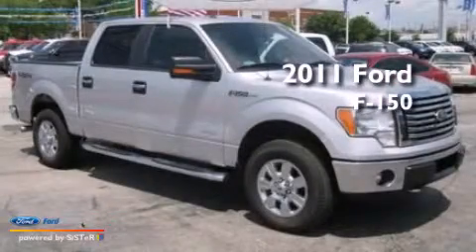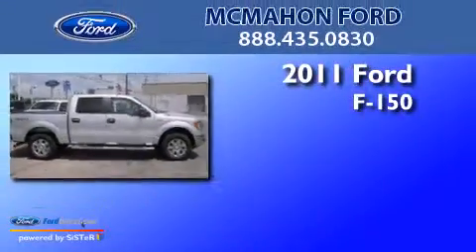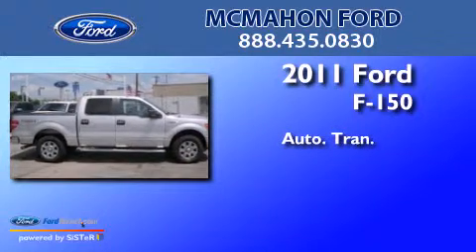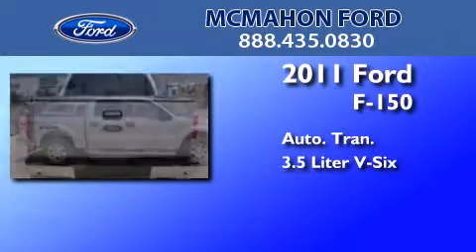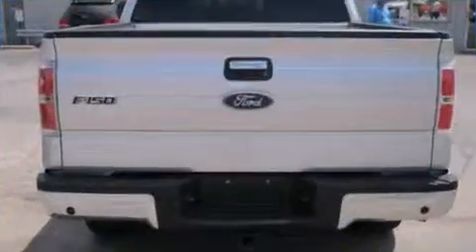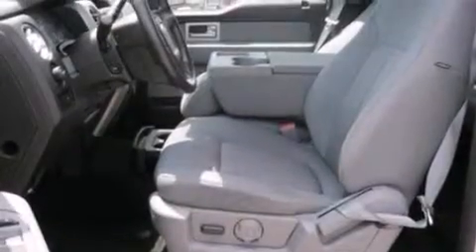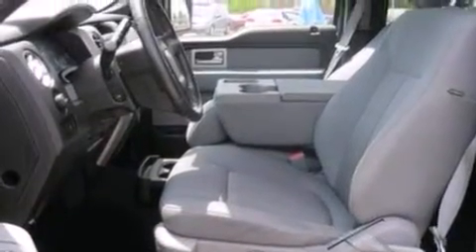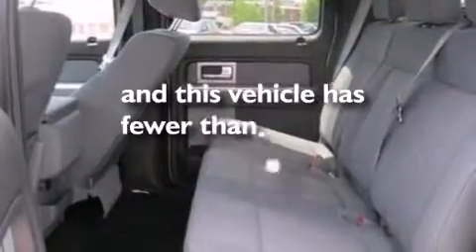2011 FORD F-150 St Louis MO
We have been honored to serve the St Louis MO area , we promise that your experience at our dealership will exceed your expectations ! Year : 2011 Make : FORD Model : F-150 Engine : 3.5L V6 24V GDI DOHC TWIN TURBO Trans . : 6-SPEED AUTOMATIC Exterior : INGOT SILVER METALLIC Miles : 49,100 Interior : STEEL GRAY Stock : T02262A McMahon Ford Co. 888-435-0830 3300 South Kingshighway St Louis , MO 63139